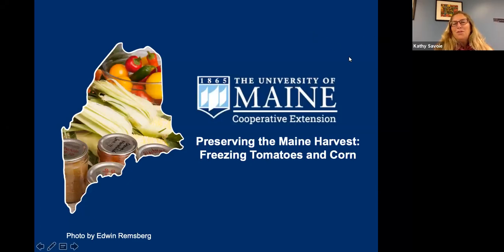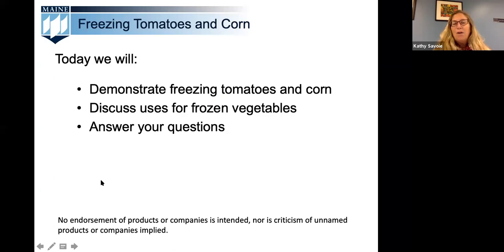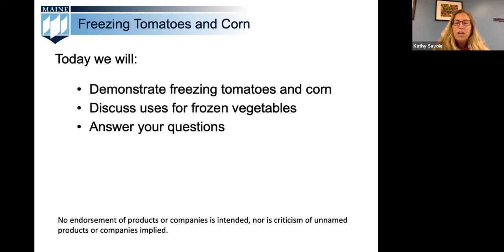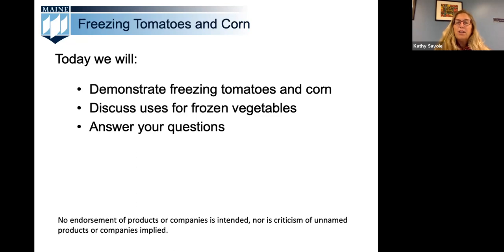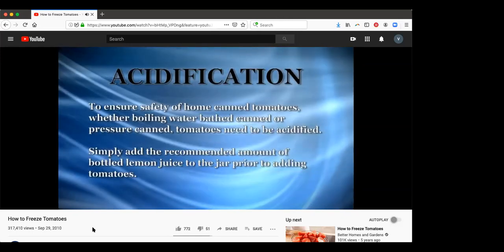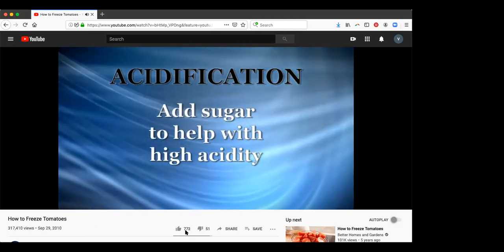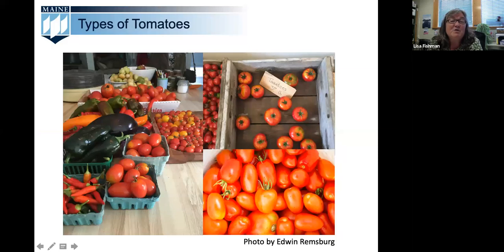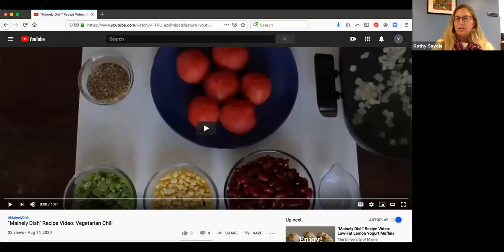Preserving the Maine Harvest: Freezing Tomatoes and Corn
University of Maine Cooperative Extension staff demonstrate how to freeze tomatoes and corn at the peak of their season as well as ways to use these frozen foods later in the year.